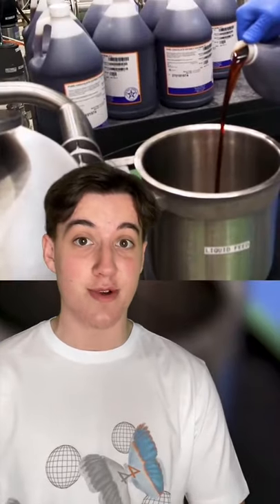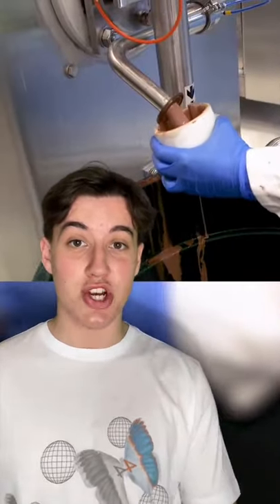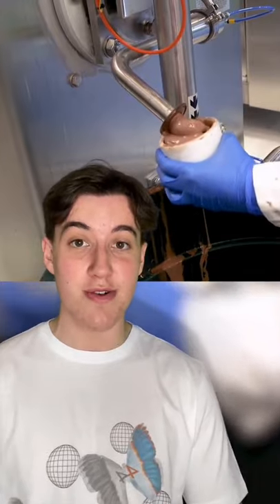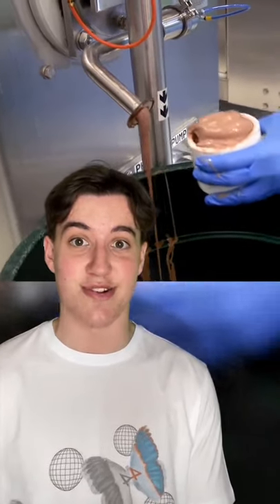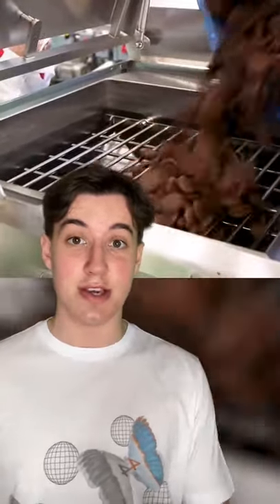How Ben & Jerry's Ice Cream Is Made!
Here's how Ben & Jerry's ice cream is actually made!